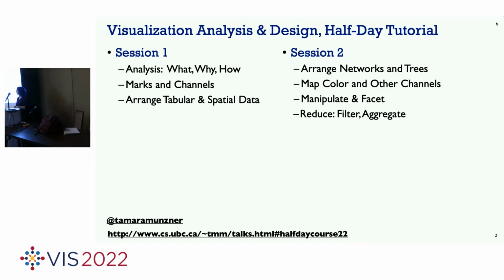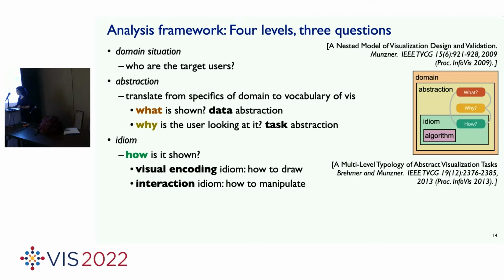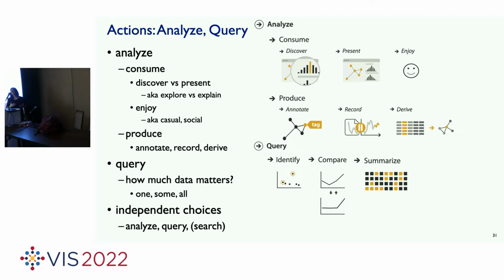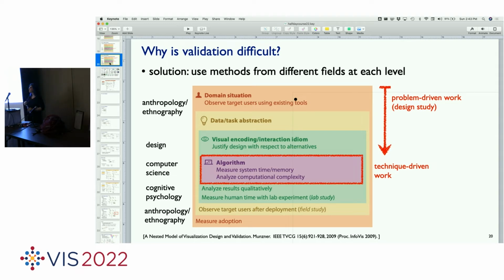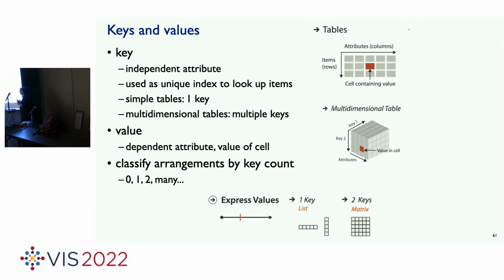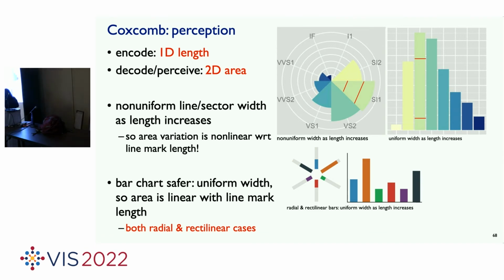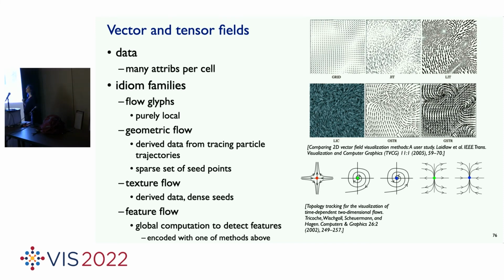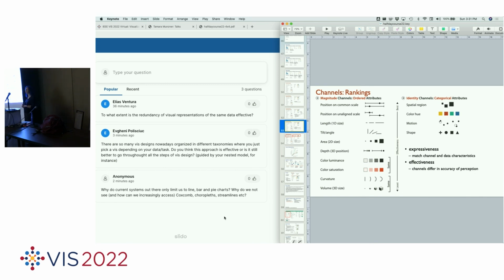IEEE Vis 2022 - Visualization Analysis and Design 1